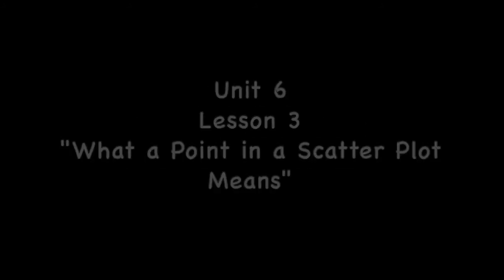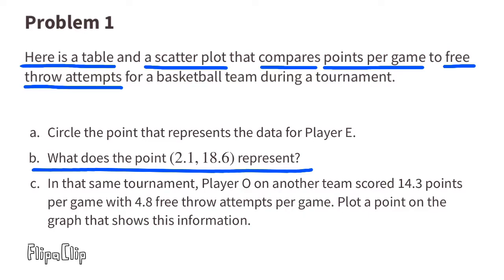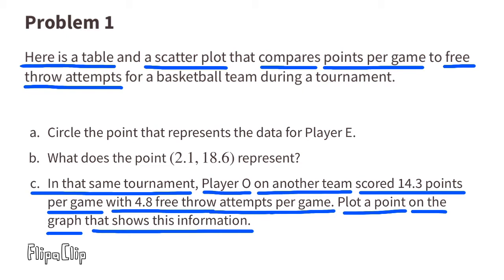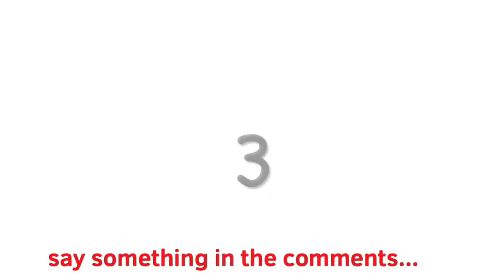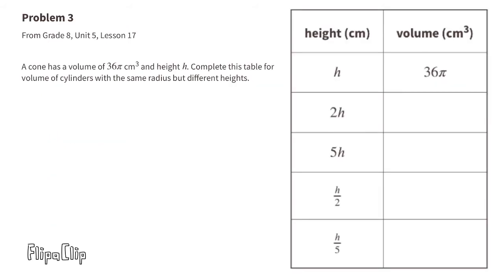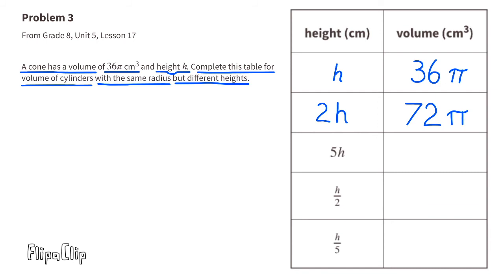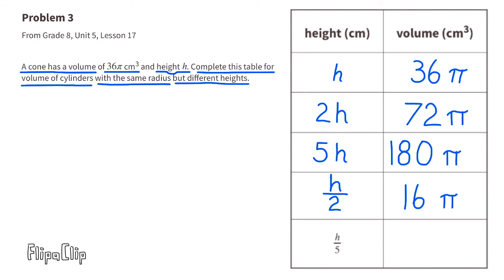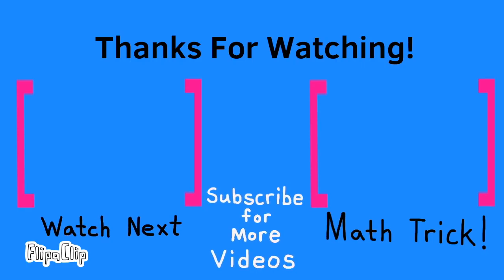😉 8th Grade, Unit 6, Lesson 3 "What a Point in a Scatter Plot Means" IM Math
😉 8th Grade, Unit 6, Lesson 3 "What a Point in a Scatter Plot Means" Illustrative Mathematics Practice problems. Review and tutorial. Search 863math to find this lesson fast!
8th grade IM Math 8.6.3. "What a Point in a Scatter Plot Means" Practice problems. Review and tutorial.

Illustrative Mathematics